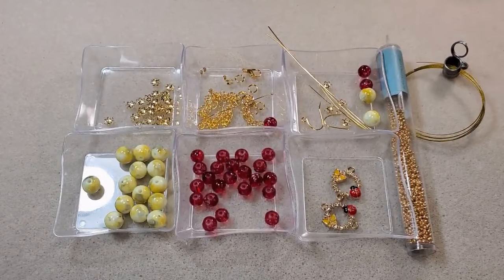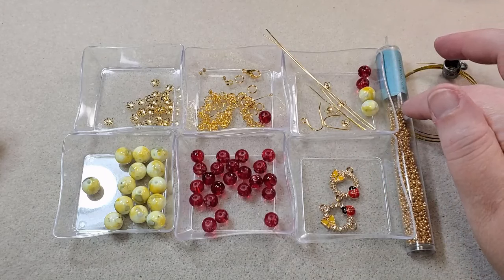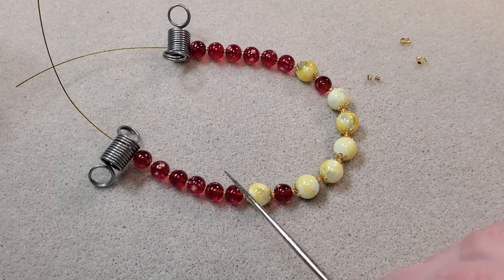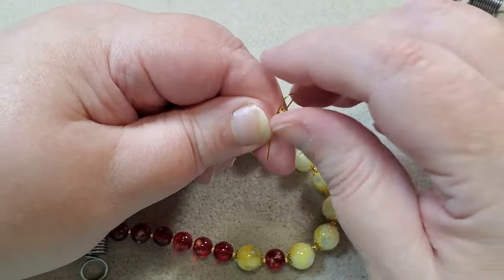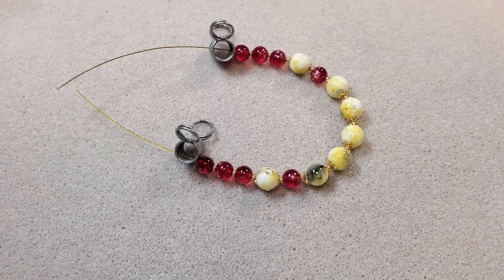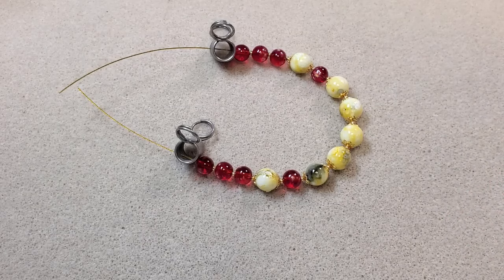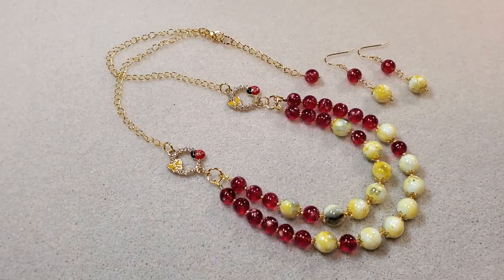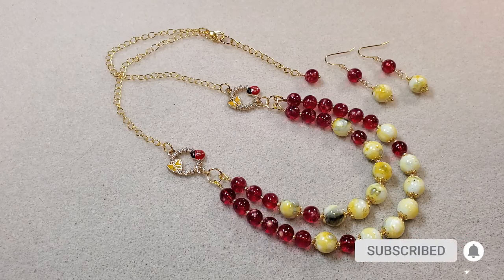Double Strand Necklace & Earrings Set | Curated Bead Box | July 2024 | My Summer Garden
Mailing Address:
Teresa Stewart

Links to supplies I used in this project:

The Beadsmith Bead MAT 3 PC Set 11 X 14

Xuron - 494 Four in One Crimping Pliers

Athenacast Wire Guard Protectors - 4.5x4mm Premium 24kt Gold Plated Stainless Steel | Pack of 100

Athenacast Crimp Tube Beads 2x2mm - Premium 24kt Gold Plated | Pack of 100

Athenacast Jump Rings - Open 8mm 18g Premium 24kt Gold Plating | Pack of 72

Gold Solid Brass Head Ball pins

Beadalon 22 Gauge German Style Wire, Gold Plated

Athenacast Bead Caps Filigree Flower Design 6mm - Premium 24kt Gold Plated | Pack of 100